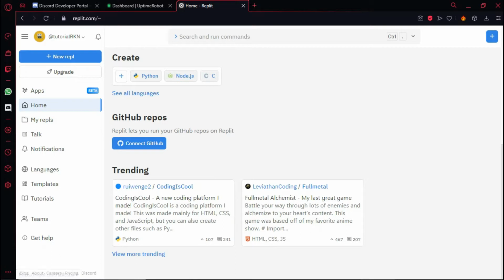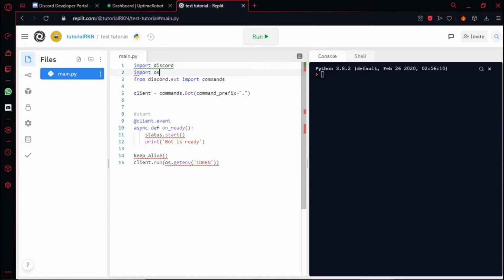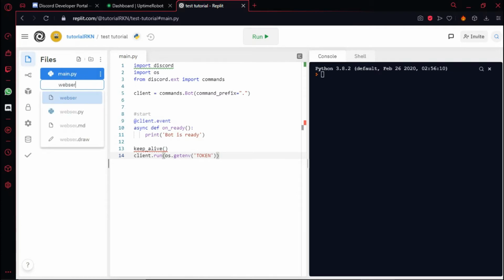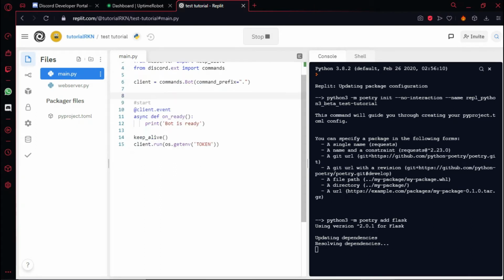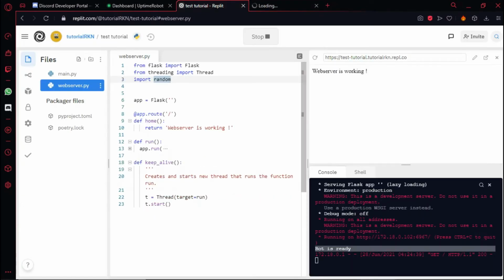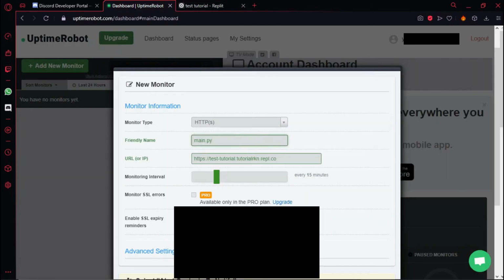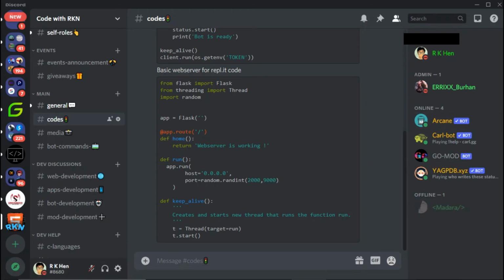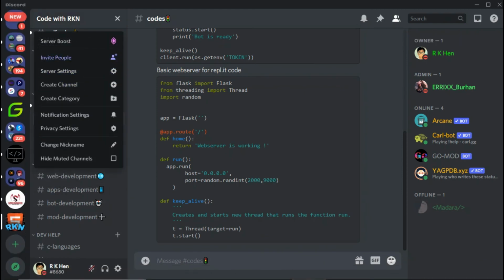How to host your discord bot 24/7 online for free (both discord.py and discord.js)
In this video I am going to teach you how to host any discord bot 24/7 online without paying single dollar for free.

Replit -

Uptime robot -

:D